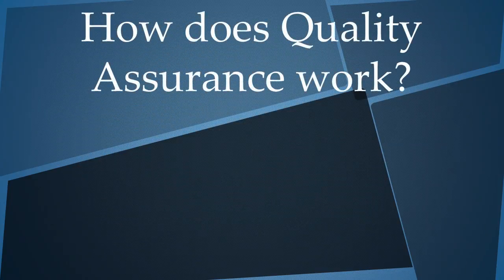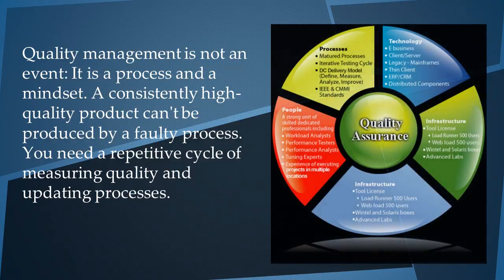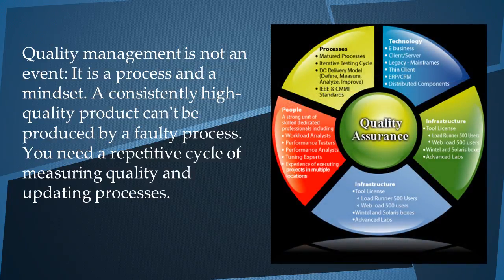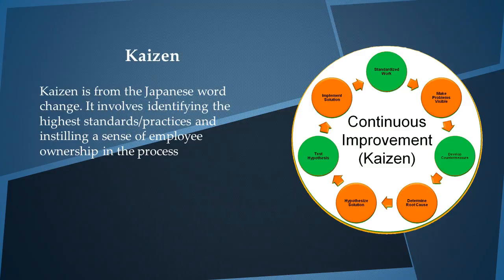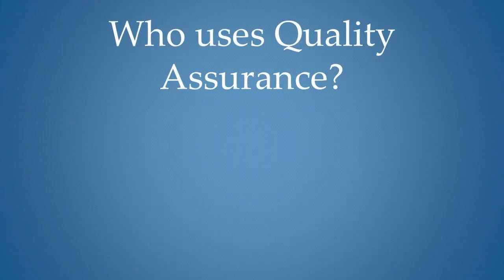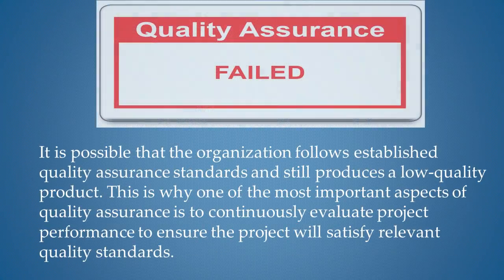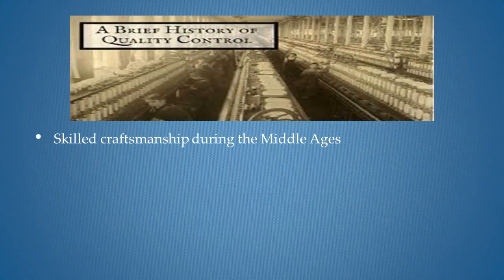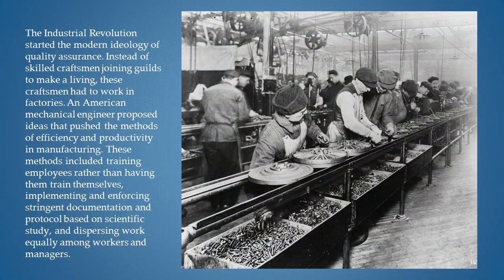IST 302 Team 8 (Fall '15) Quality Assurance